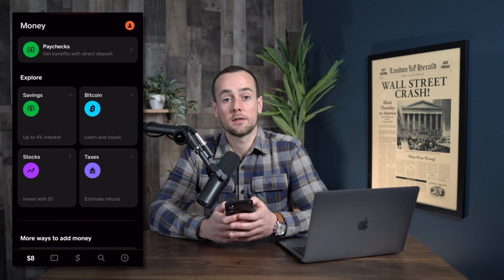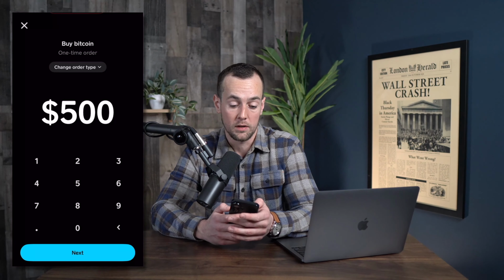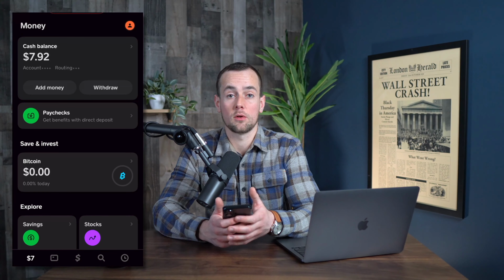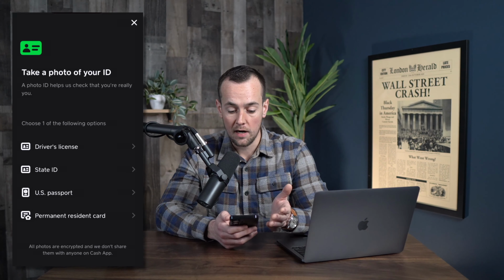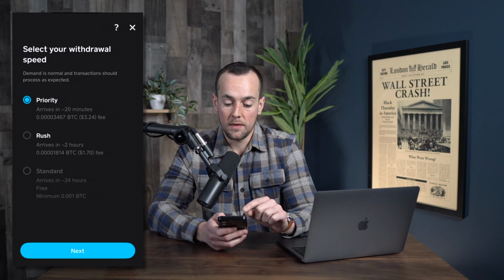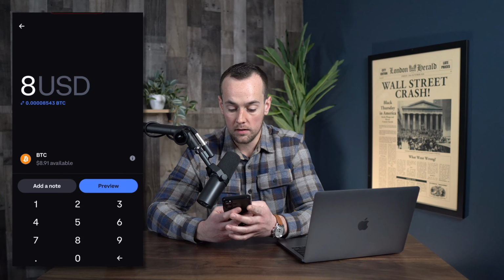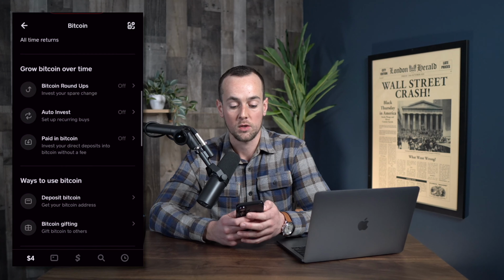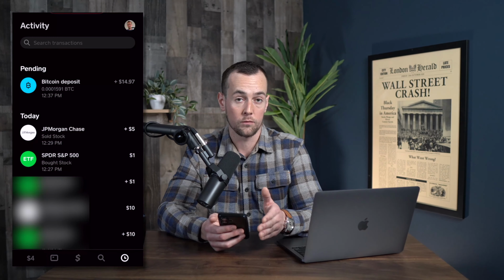How To Buy And Sell Bitcoin Using Cash App